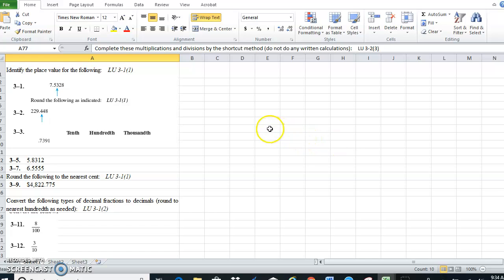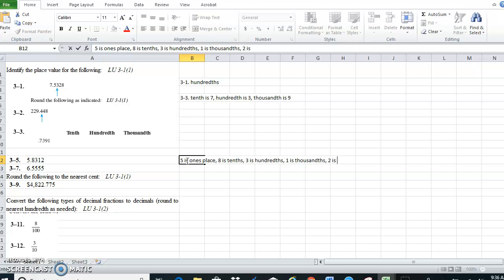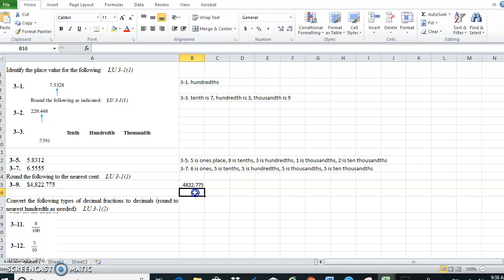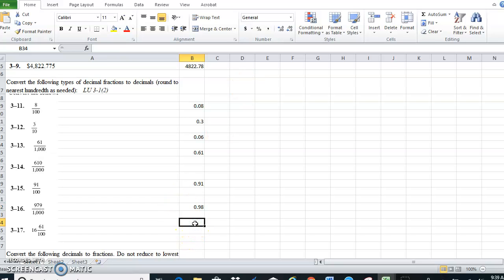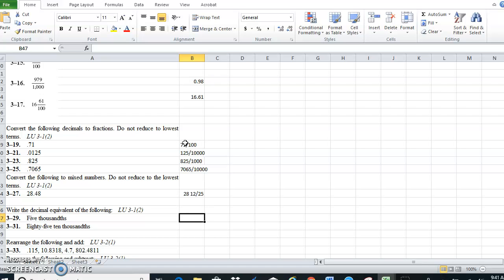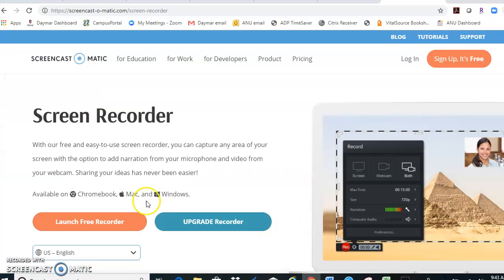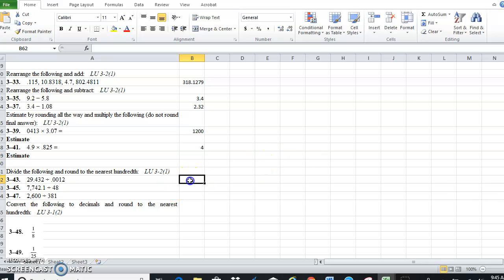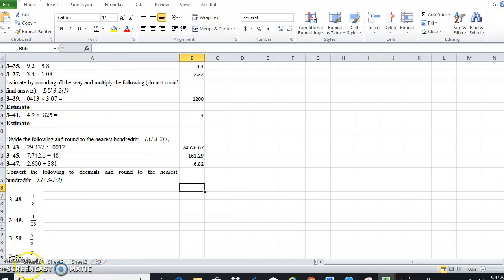BUS110 Week 3 Video Tutorial #1